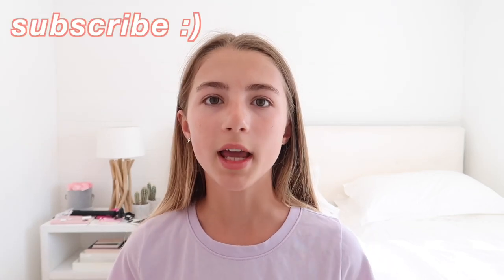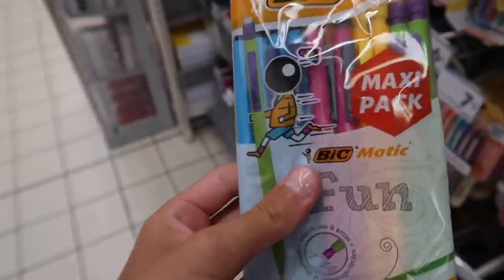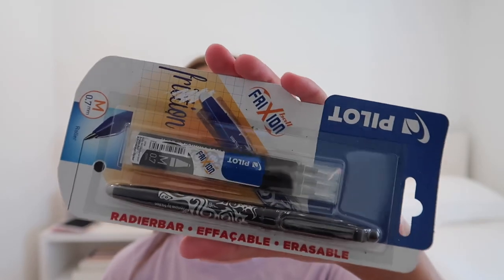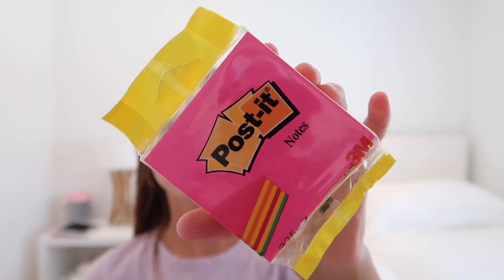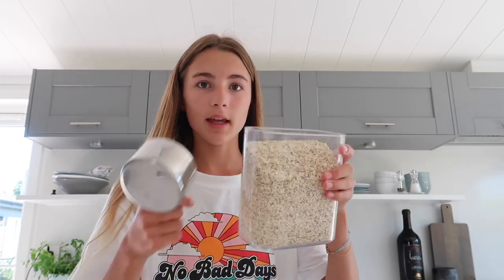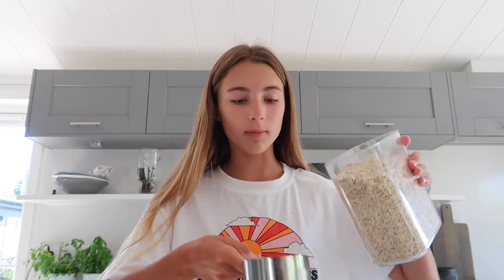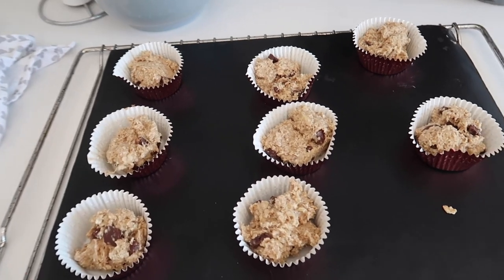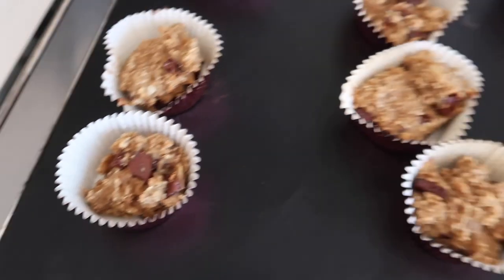BACK TO SCHOOL SUPPLIES SHOPPING + HAUL 2020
BACK TO SCHOOL SUPPLIES SHOPPING VLOG + HAUL 2020
i love you guys so much and I hope you enjoy this video!
SUMMER CONTENT BABY🌞

O R I G N A L  S O N G !

dm on instagram: @mia.stephens27

:) 12
where do you live?
:) england
editing software?
:) final cut pro x
camera?
:) canon g7x

:) 6K